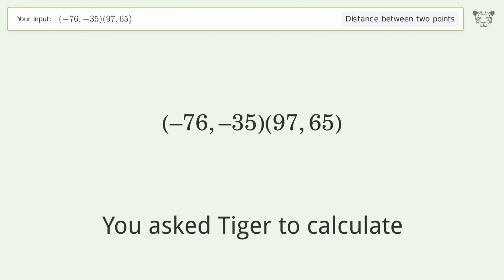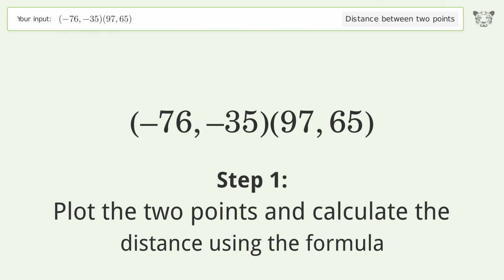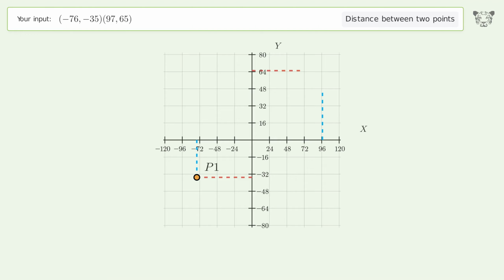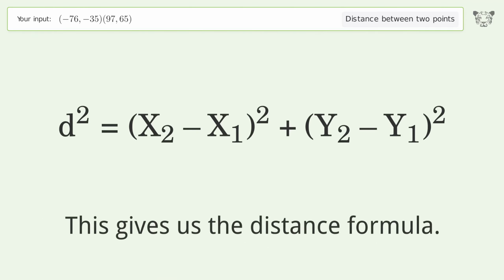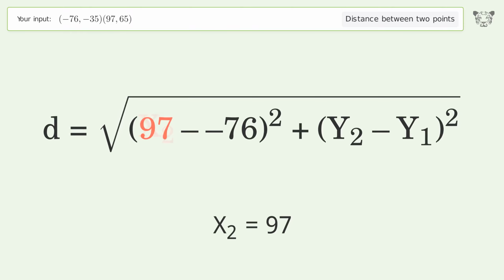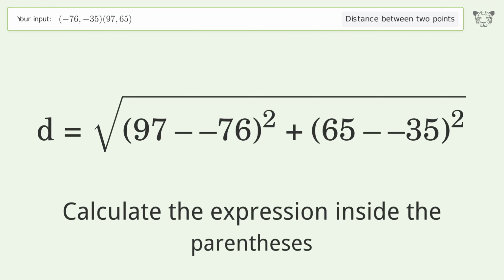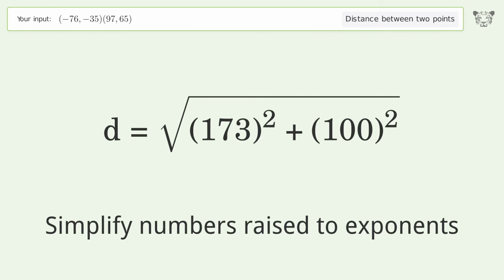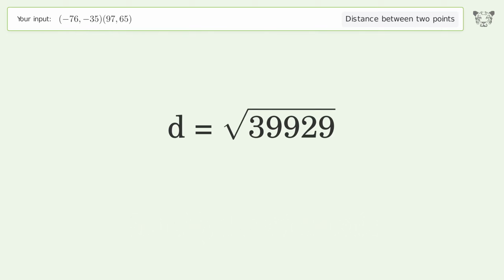Find the distance between two points p1 (-76,-35) and p2 (97,65): Step-by-Step Video Solution